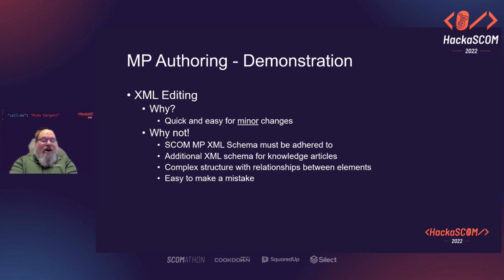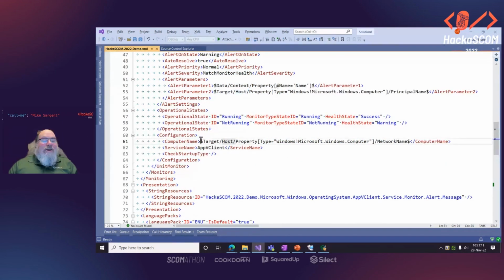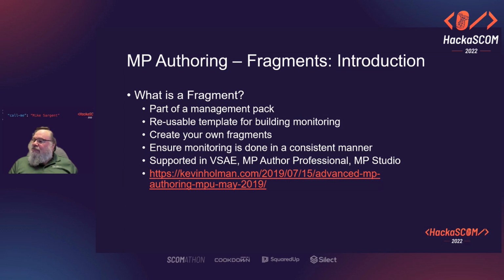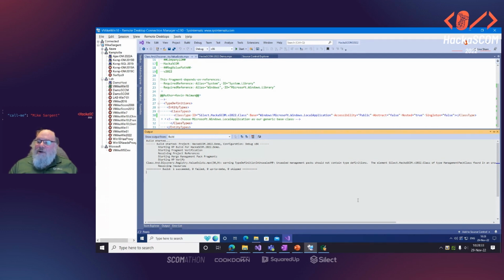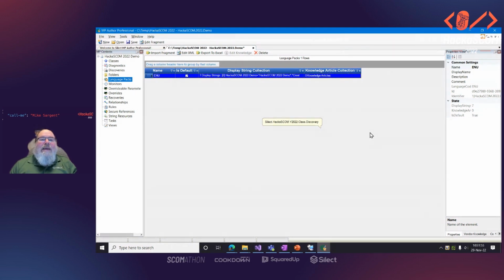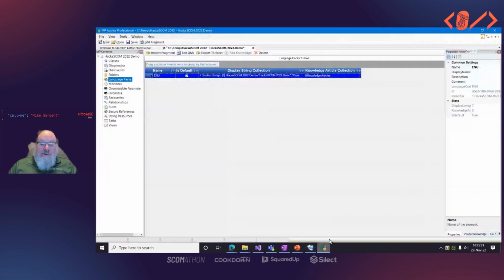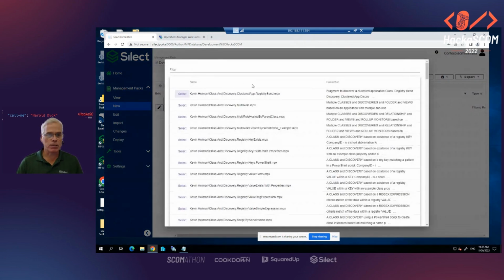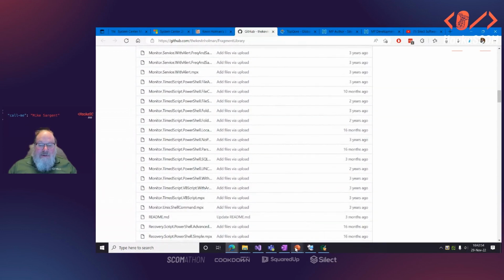HackaSCOM 2022: Silect - How to get started with MP authoring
Harold Dyck, President and CEO of Silect, and founder of MP University talks about how to get started with MP authoring. Find out how to kick start your journey and learn top tips and tricks from the master of making MPs.